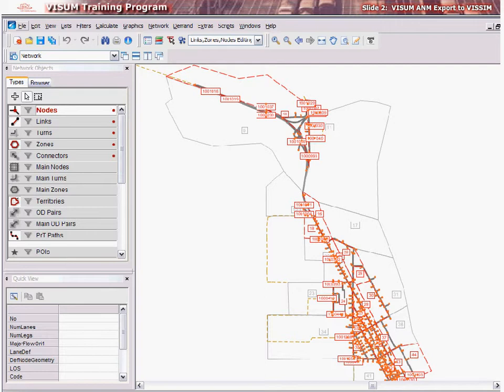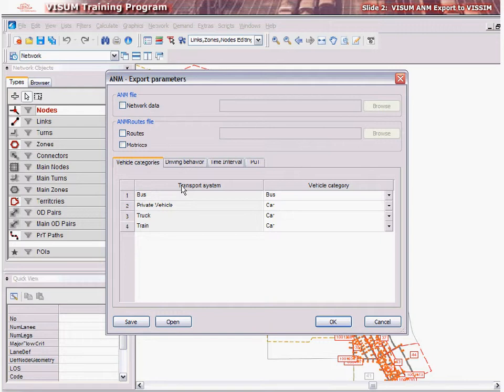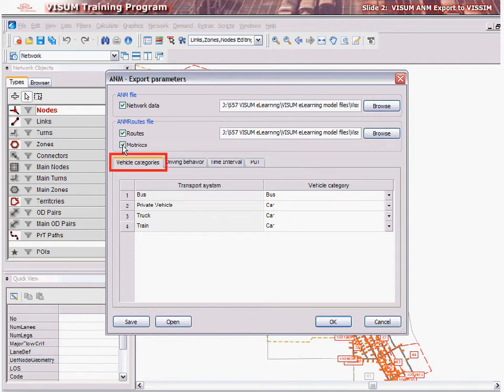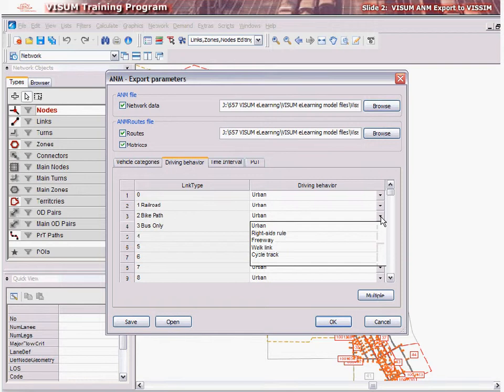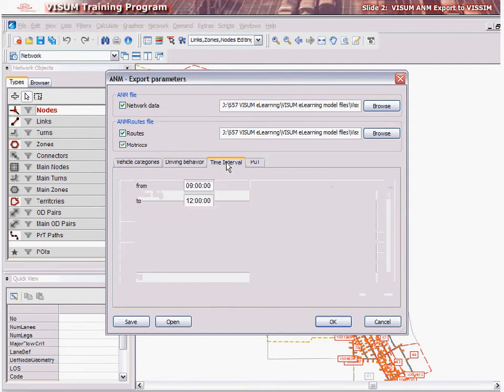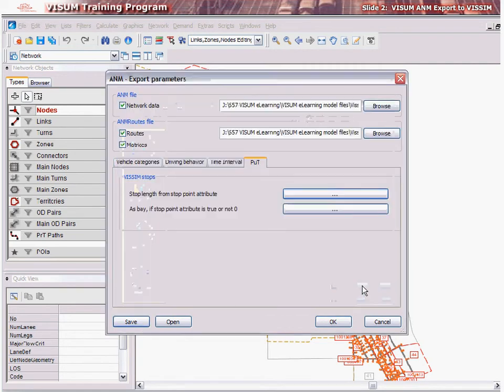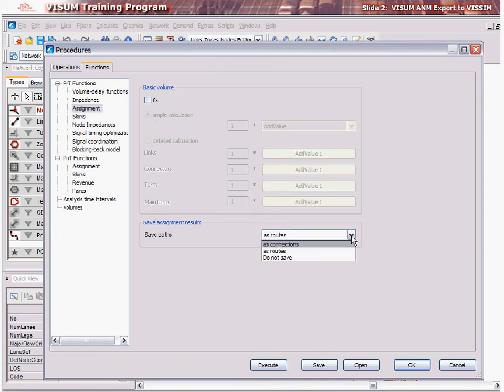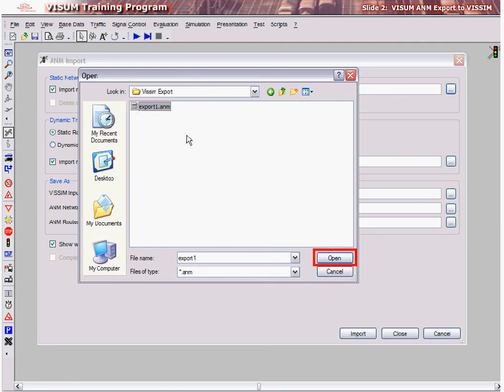20 ANM Export to VISSIM